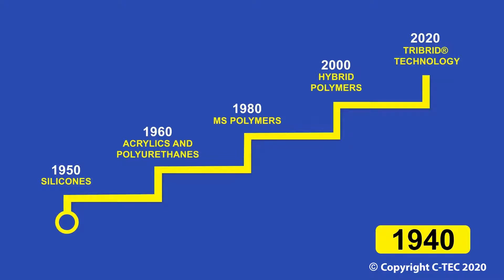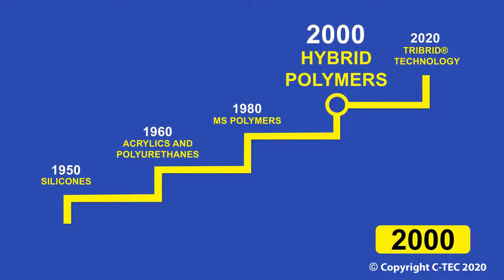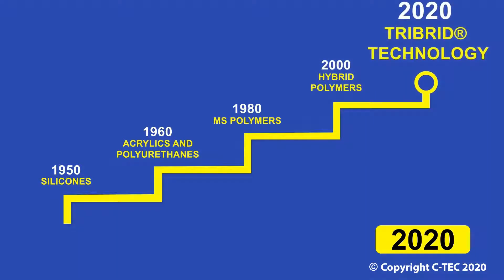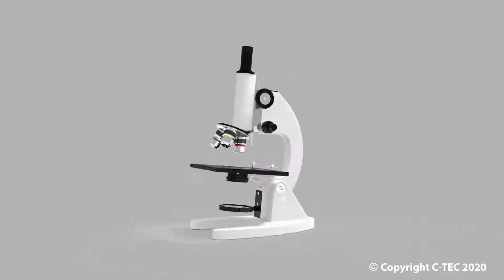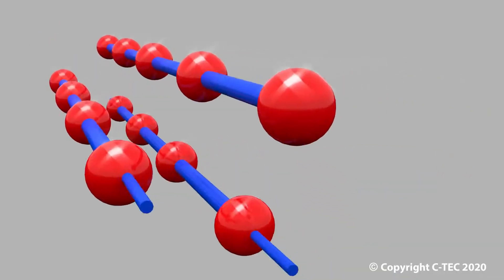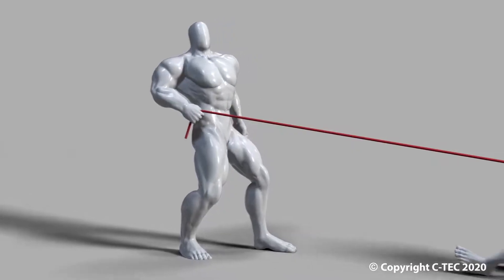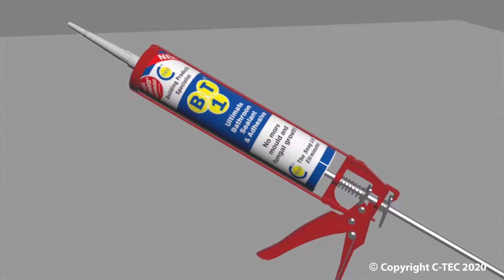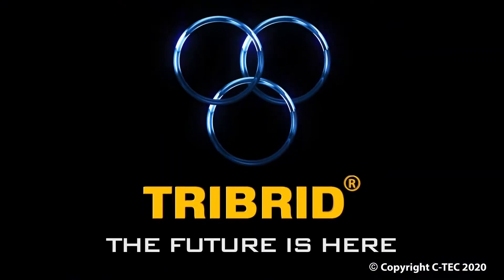TRIBRID® Technology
CT1 with revolutionary TRIBRID® Technology!

CT1 is the only product in the market with TRIBRID® Technology, making it 360% stronger than a traditional Hybrid Polymer.

With TRIBRID® Technology, it is scientifically proven to have excellent colour retention – white stays white and clear stays clear.